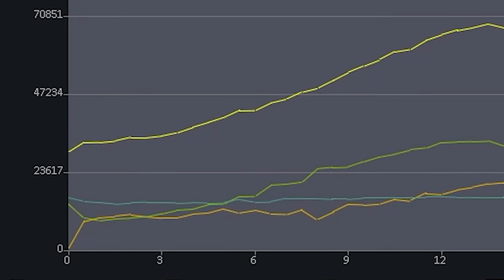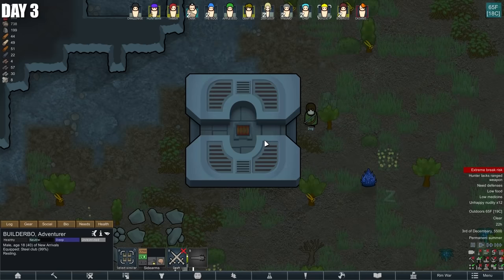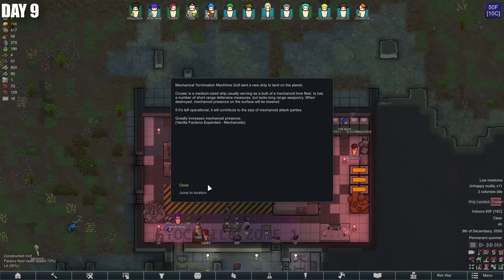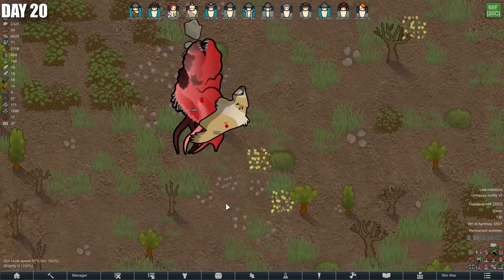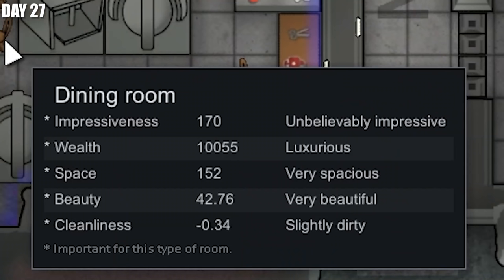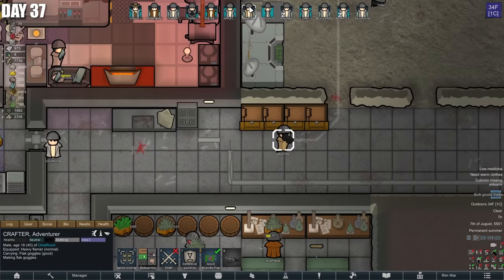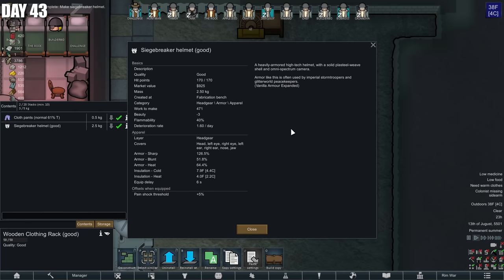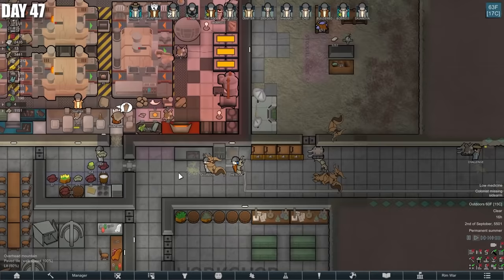Can I Earn $1,000,000 in 100 Days? Rimworld Challenge | #1-50 (Part 1/2)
Rimworld $1,000,000 Challenge (Part 1/2) - Earn $1,000,000 in 100 days, just for fun :)

0:00 Intro
1:07 Days 1-10
10:45 Days 11-20
15:49 Days 21-30
22:09 Days 31-40
27:06 Days 41-50
38:32 Outro